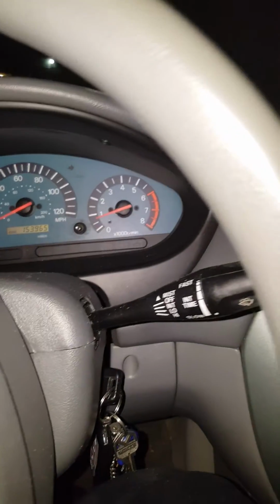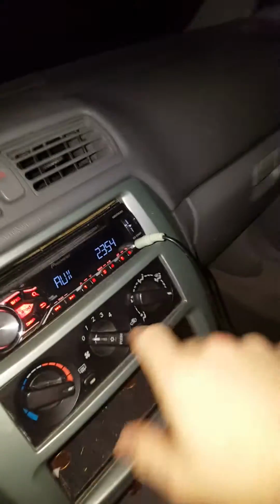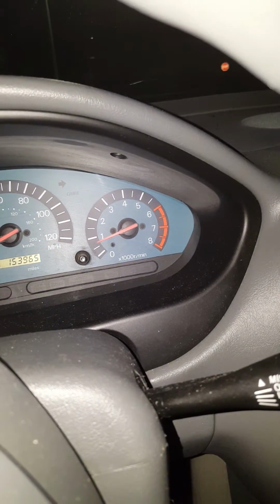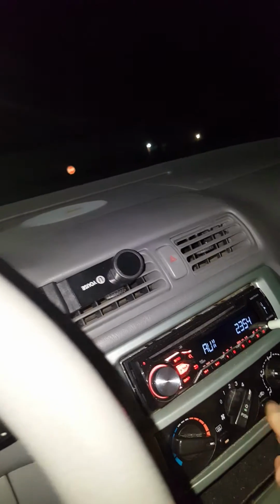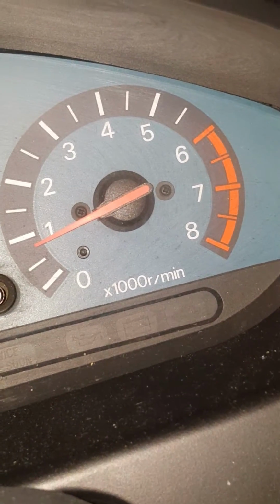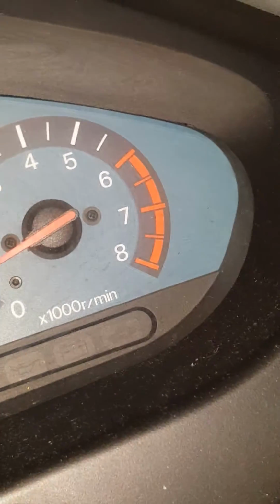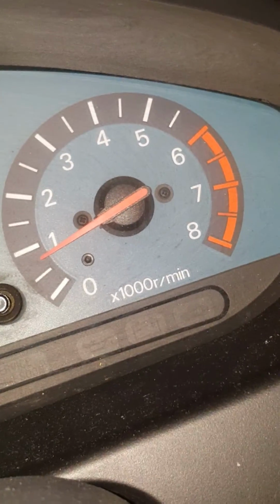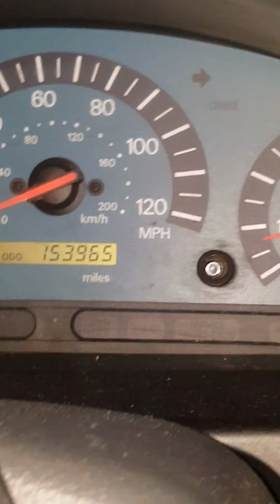2003 Mitsubishi Galant 2.4L 4Cyl Idle Issues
I apologize for portrait video instead of landscape.

My 2003 Mitsubishi Galant has been having idle issues for a while now and I finally tried to catch one of the many issues on camera. Sometimes it idles high, other times it idles low. Not sure if I need a new throttle body or not. Lemme know if you know whats up with it. I also forgot to mention that it has thrown codes in the past (P0506 and P0507) and I have replaced the IACV.

Edit: For people asking the solution I had was buy a brand new (not used, I tried that also) throttle body off of eBay and the thing ran fine up until I snapped the timing belt lol. was able to fix it and get it running again but now I moved onto a Forester 😀